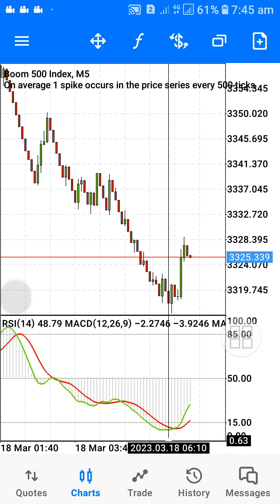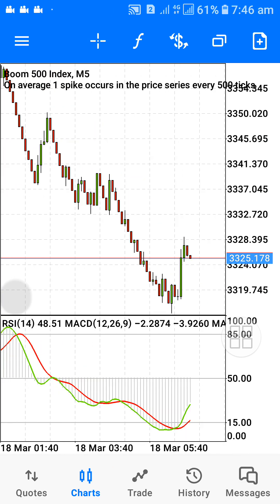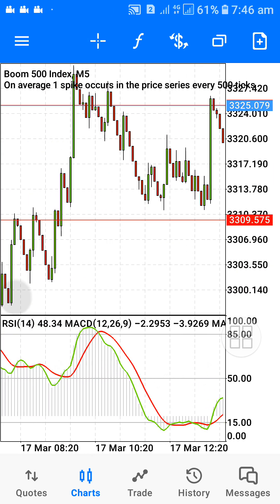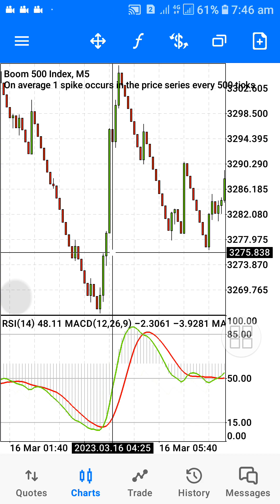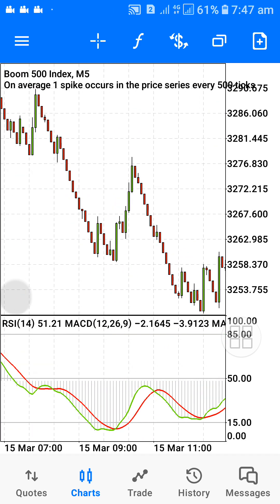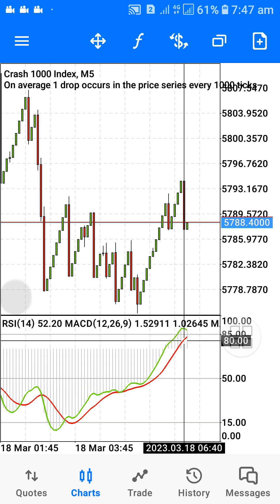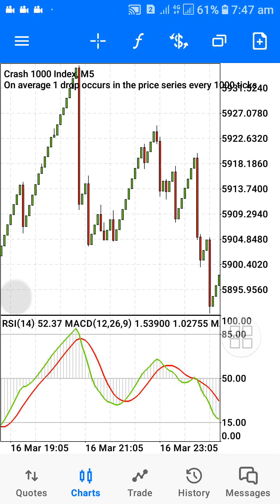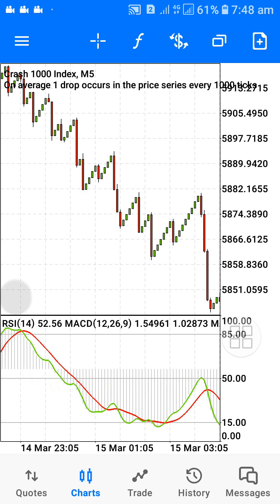NEW WAY OF CATCHING SPIKES WITH 5MINUTE TIMEFRAME WIN STRATEGY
Standard Trading Strategies, Techniques and how to manage your Risk, and become a profitable Trader that is the Vision.